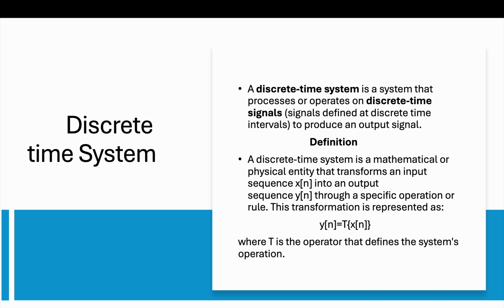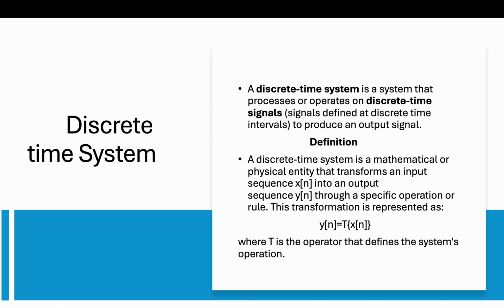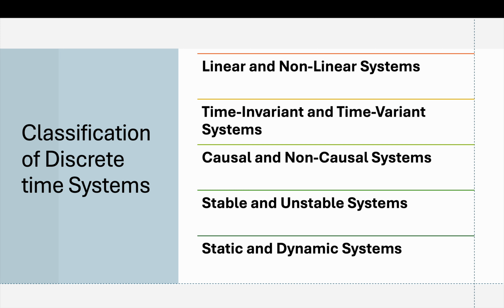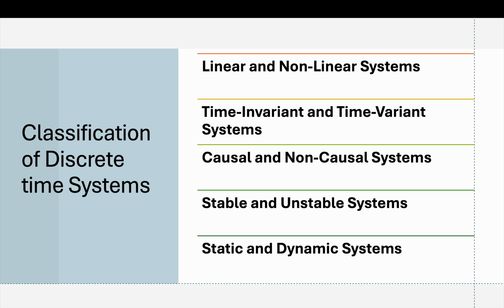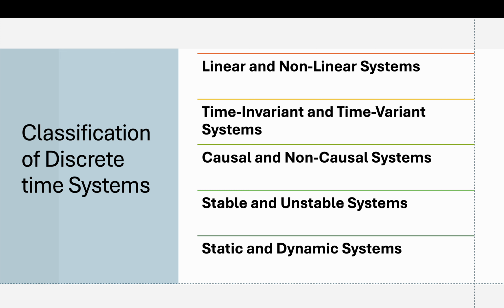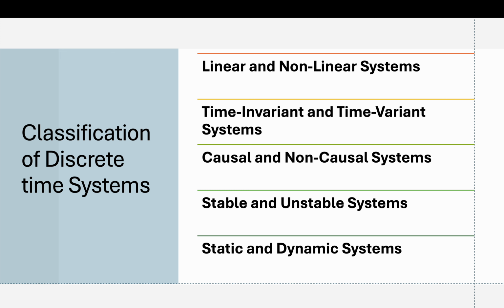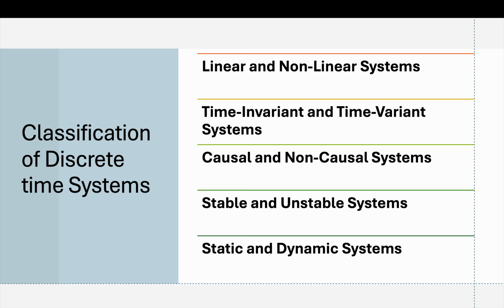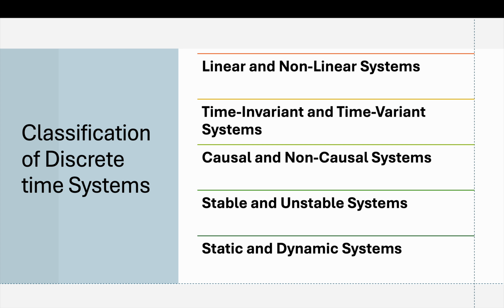Classification of Discrete Time Systems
short video on system and classification of system